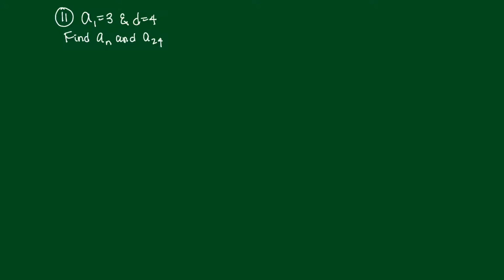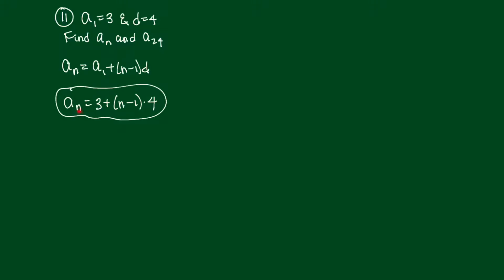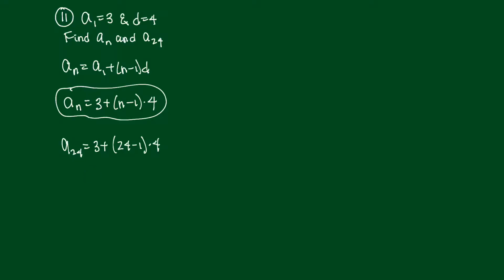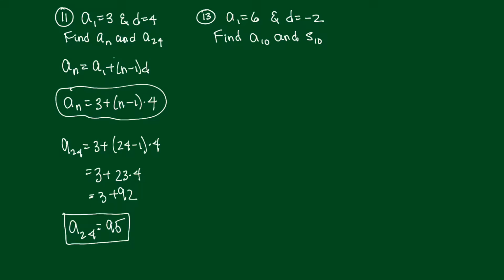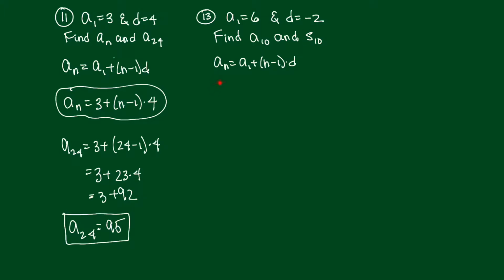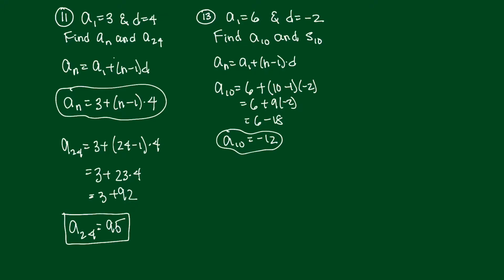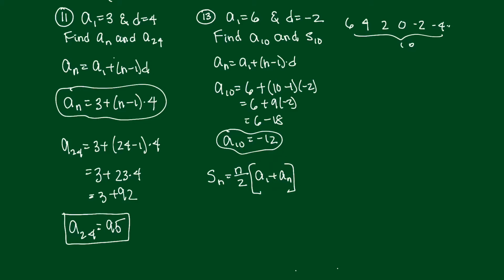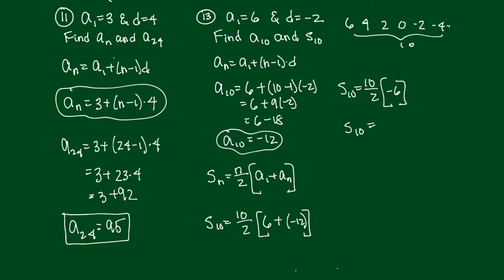Section 8.3 - Problems 11, 13